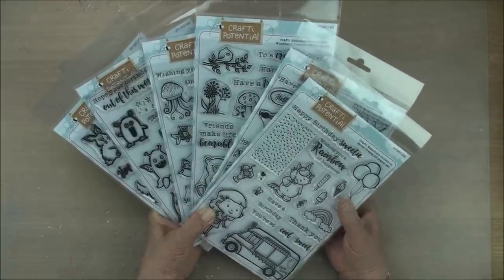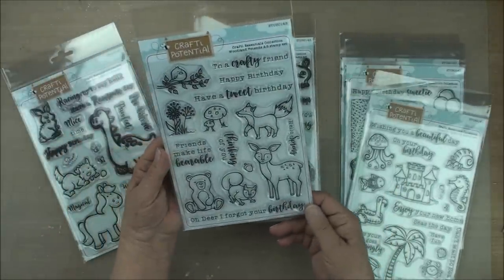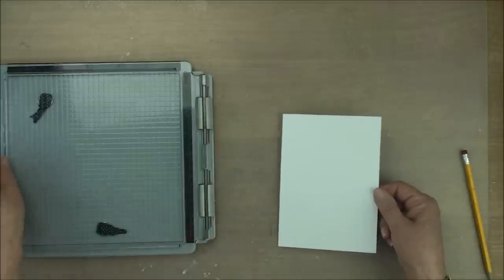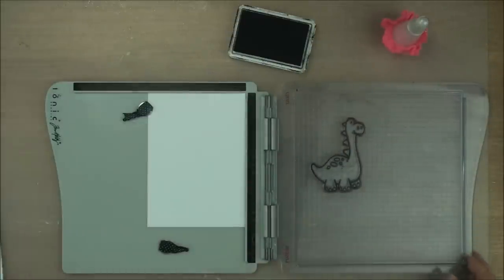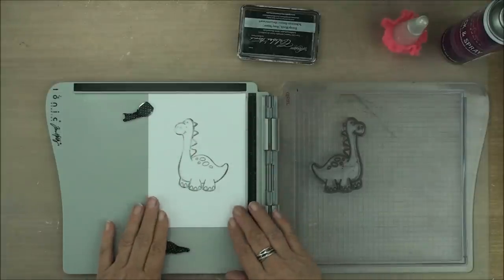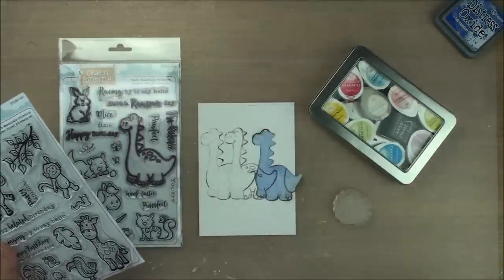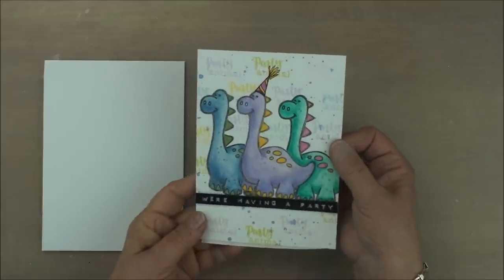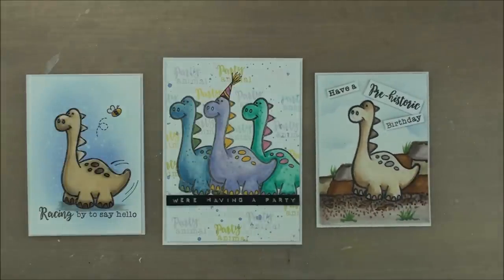Pawfect Pets - Dinosaur Party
This is one of the new stamp sets from Crafti potential and it is available at Craft Stash. There are lots of characters to choose from to make delightful cards for all age groups.

• Crafti Potential A5 Stamp Set Pawfect Pals Crafti Essentials

• Crafti Potential A5 Stamp Set Safari Squad Crafti Essentials